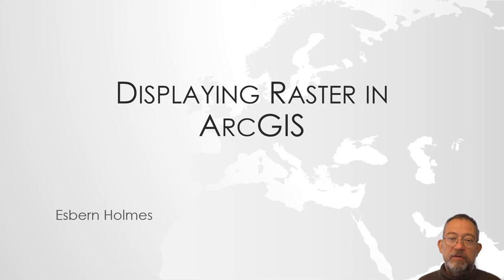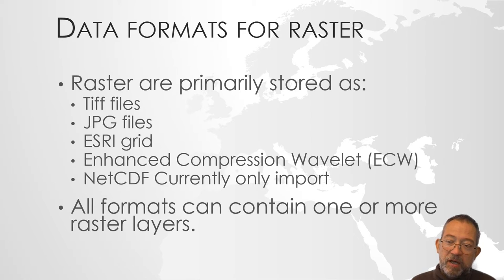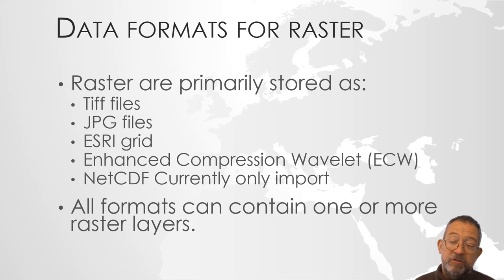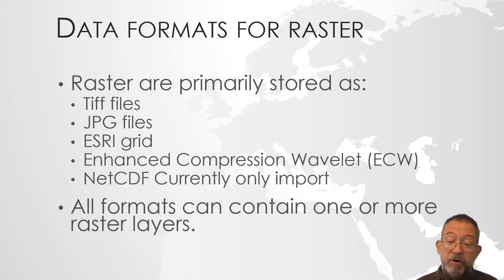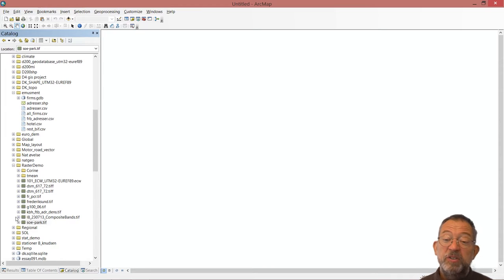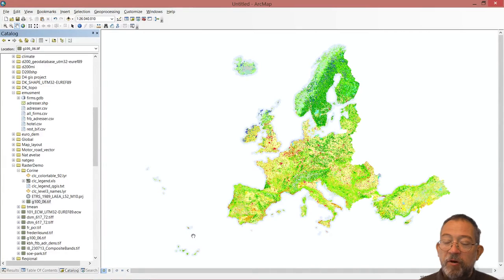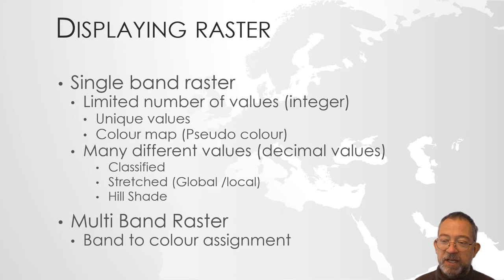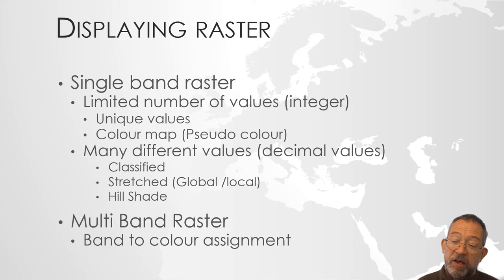Displaying raster data in ArcMap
A introduction to displaying raster data in ArcMap including satellite data, Orthophoto, Digital Terrain Models (DTM) and scanned maps.